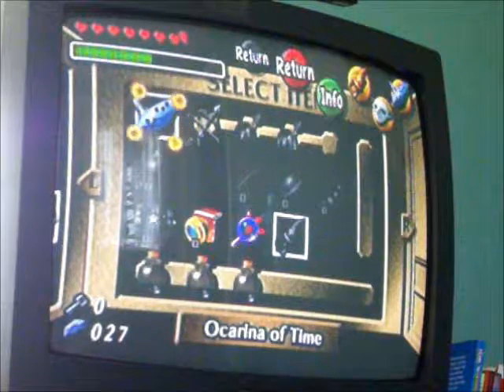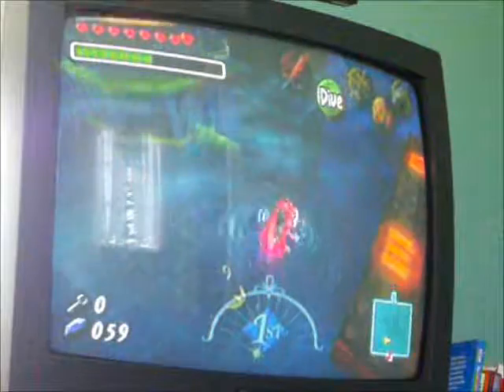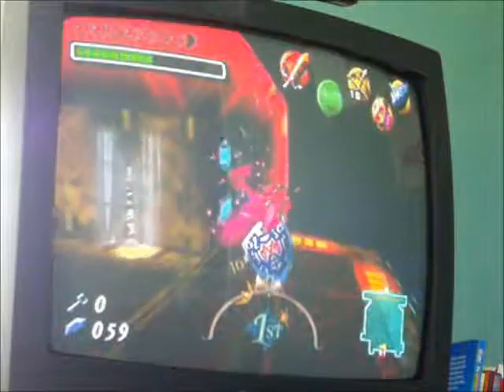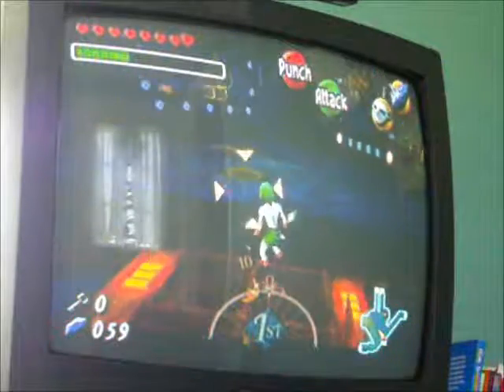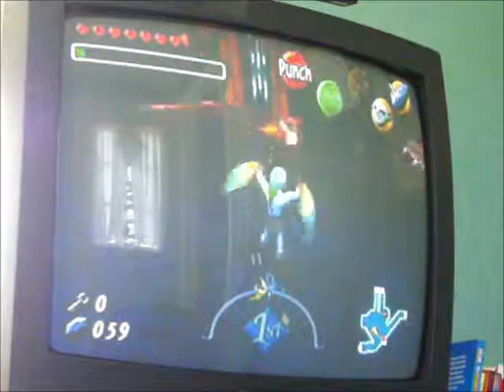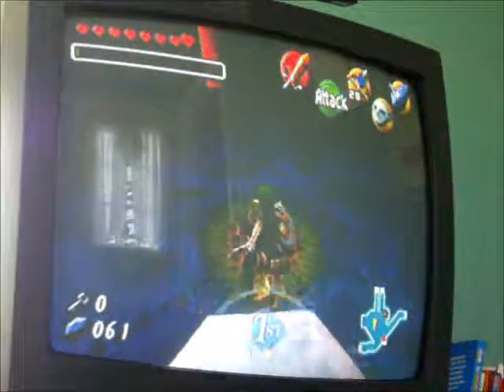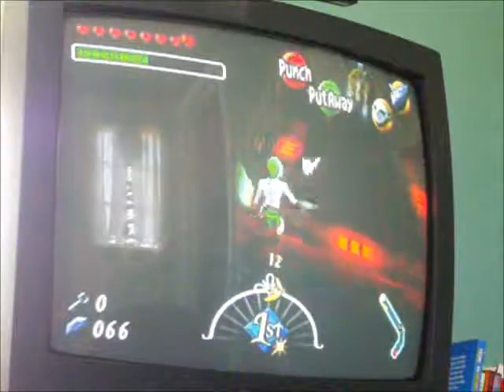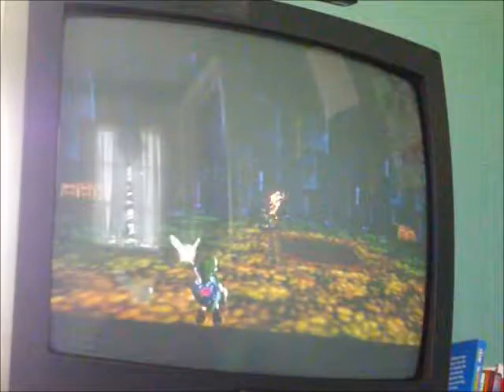Let's Play Zelda Majora's Mask Pt. 56: Froggie Goo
We battle the second miniboss of the Great Bay Temple, the most frustrating miniboss...